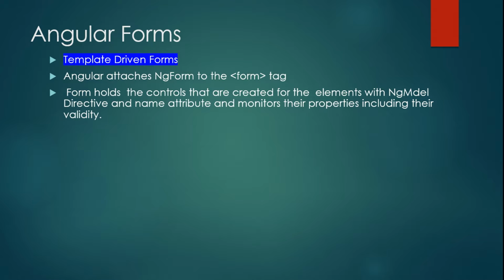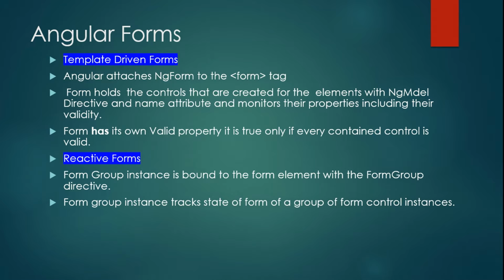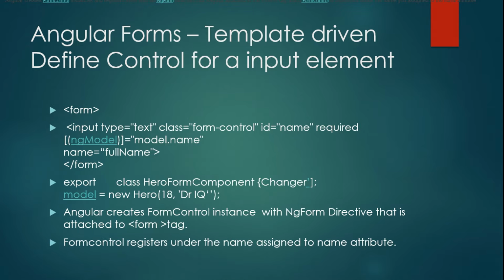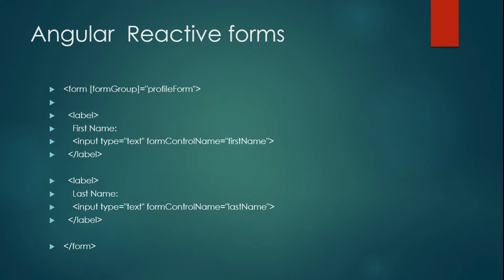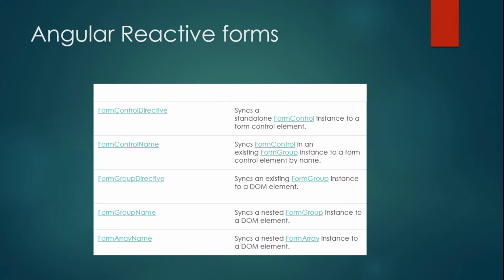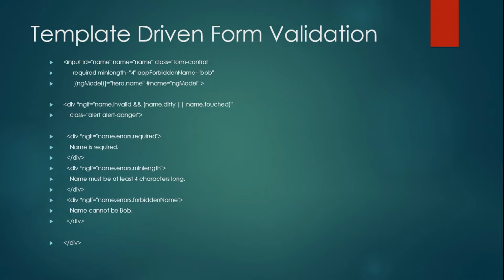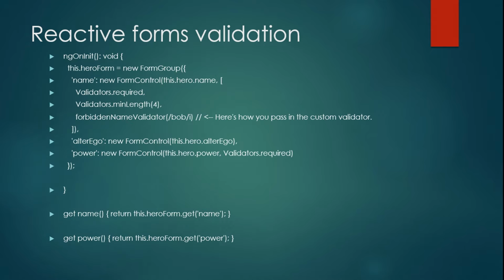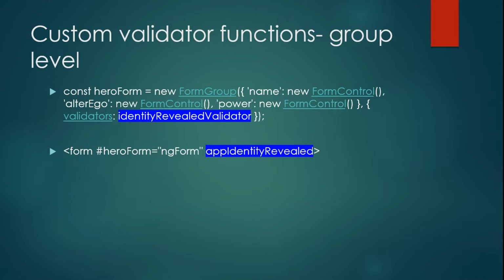Angular Forms - Template driven and Reactive